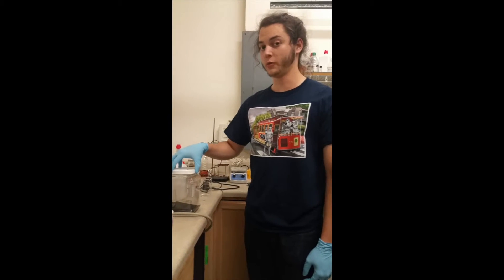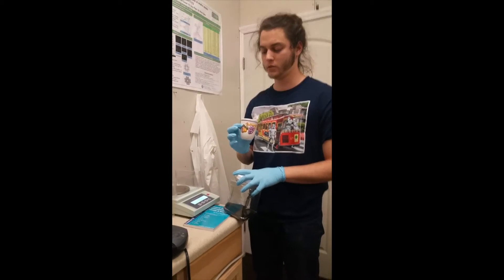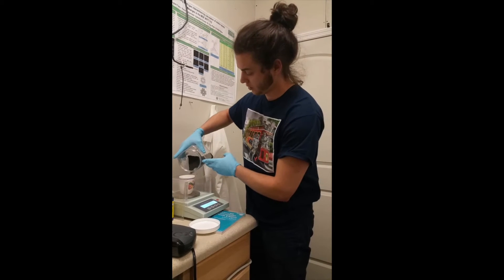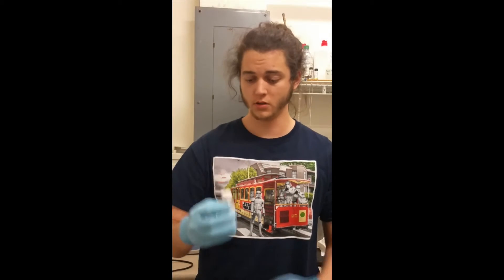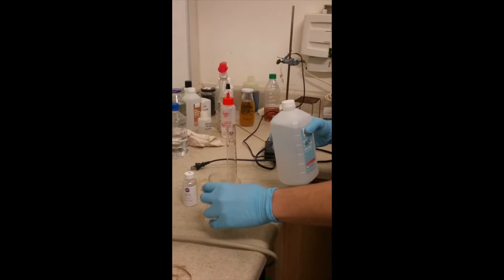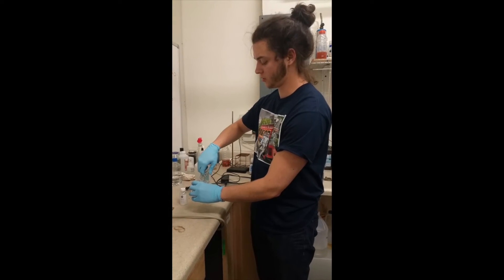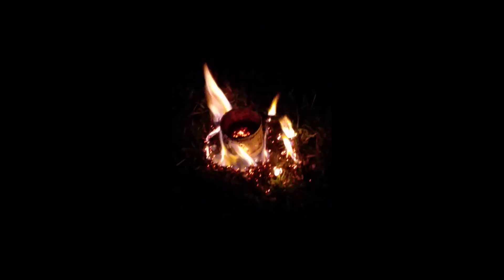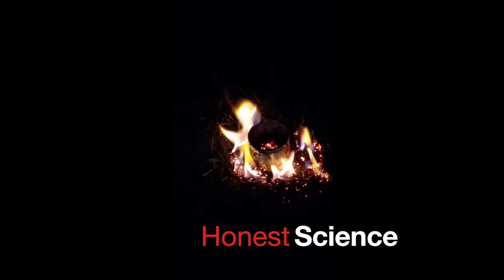Potassium permanganate and glycerin reaction at night (explosion)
Highly flammable chemistry, at night, and in slow-motion

~2-3g glycerin icing thickener in
30mL 91% isopropyl alcohol, with
~75g KMnO4

Actual reaction at 3:05